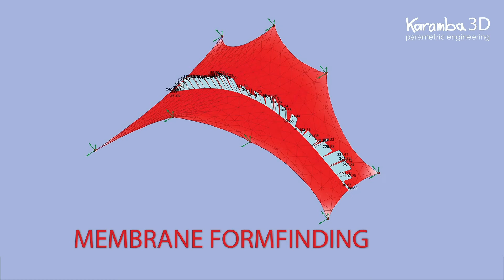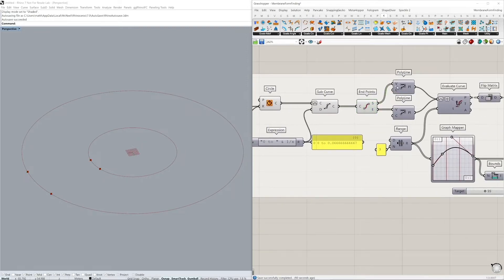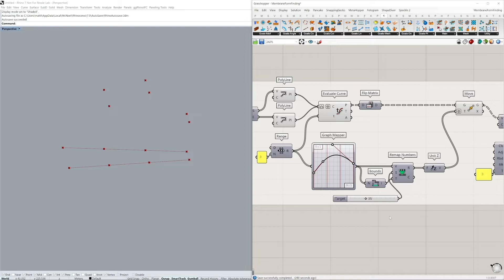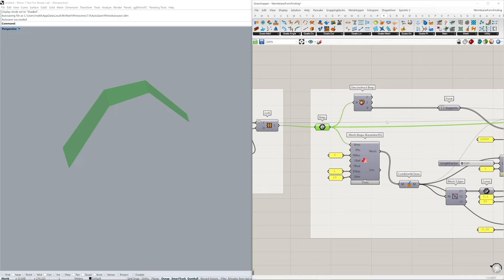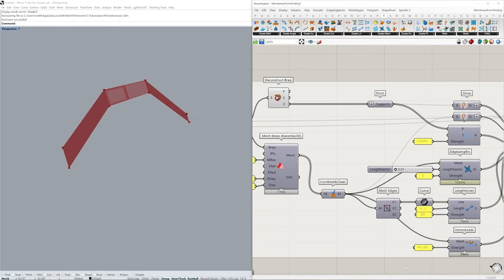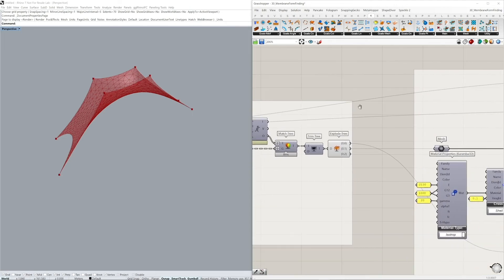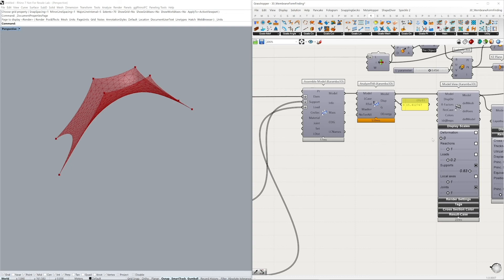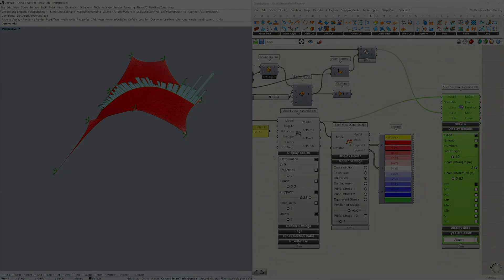Karamba3D TidBits #30 Membrane Formfinding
This video shows a method of using Kangaroo to perform a form finding procedure of a membrane. This membrane is then brought into Karamba3D for structural analysis.

otherwise you can always update using the YAK Package Manager.